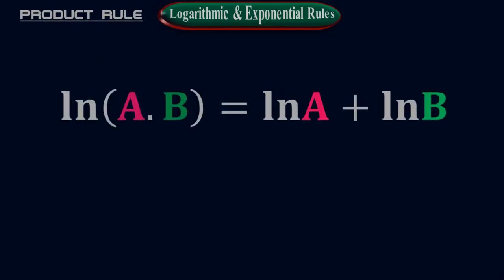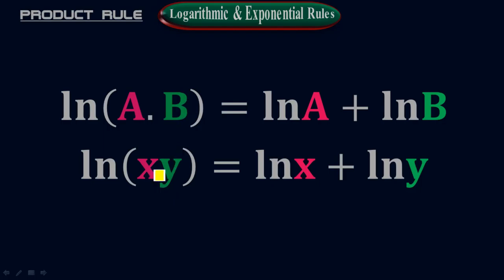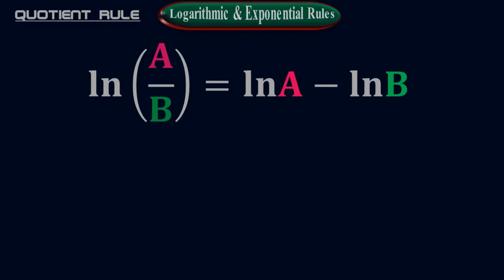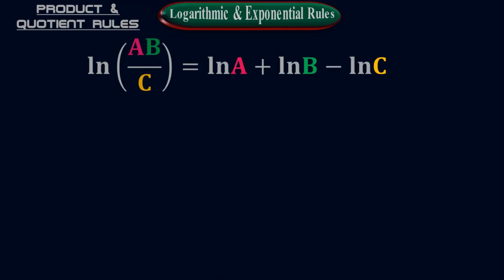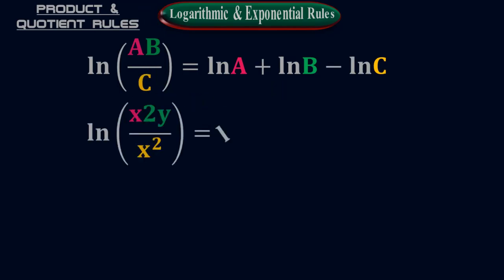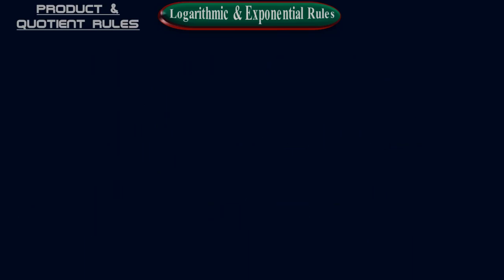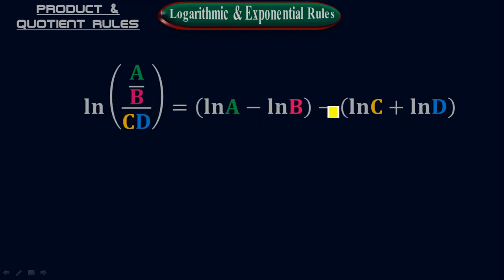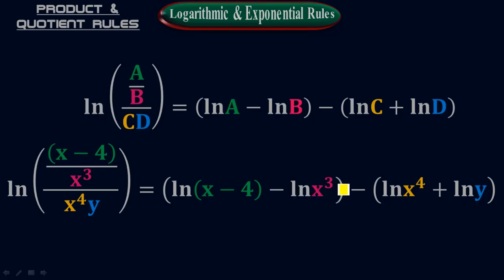Important Logarithmic Rules - Product and Quotient Rules - Calculus by Moein